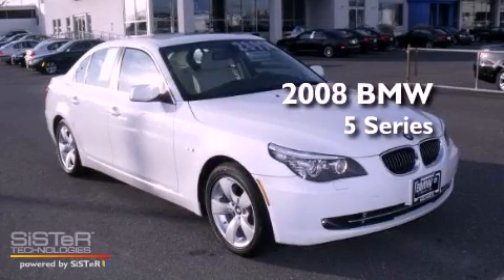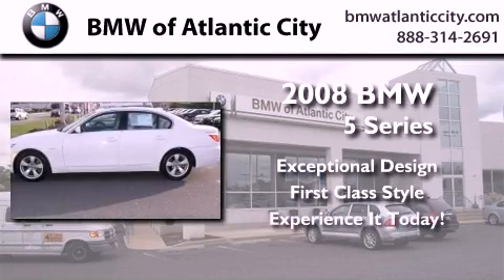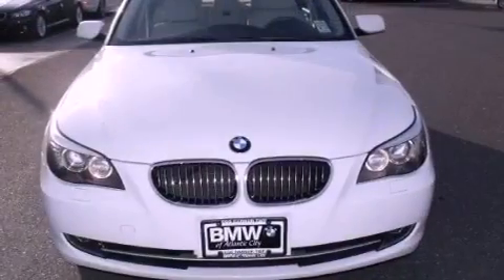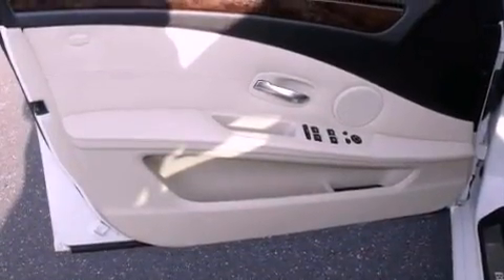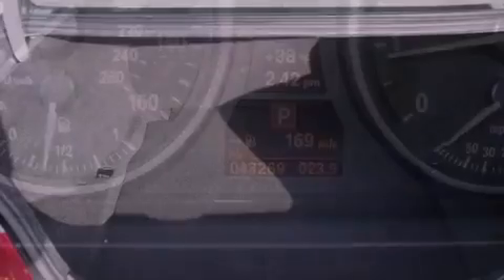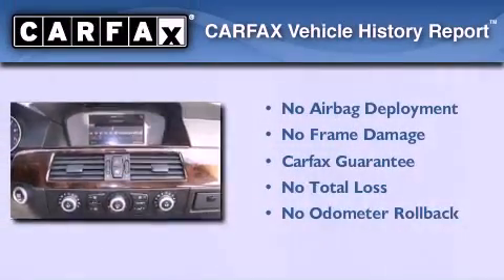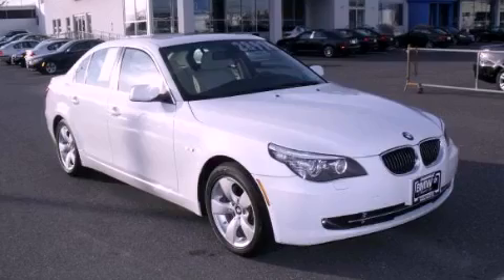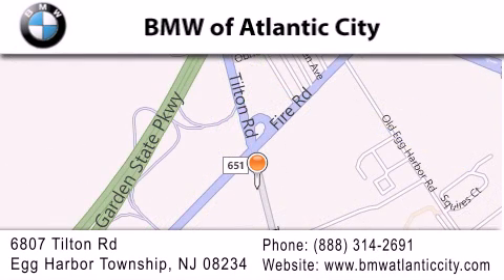Pre-Owned 2008 BMW 4dr Sdn 528i RWD Egg Harbor Township NJ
Year : 2008
 Make : BMW
 Model : 4dr
 Engine : 6 - CYL.
 Trans . : AUTOMATIC
 Exterior : ALPINE WHITE
 Miles : 43,038
 Interior : BEIGE DAKOTA LE